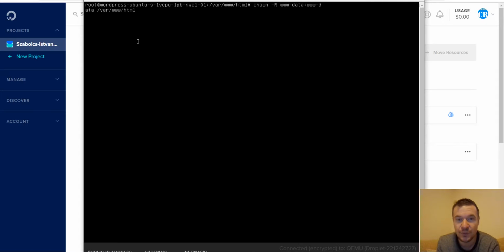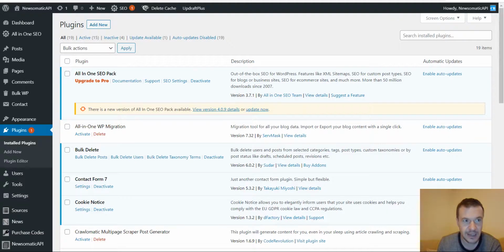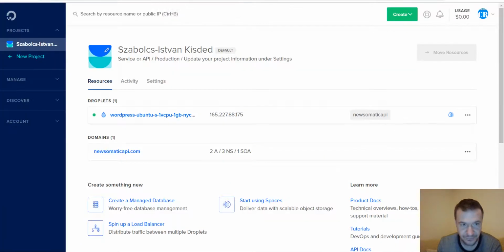Fix theme and plugin update issue on VPS hosted WordPress (DigitalOcean hosted site example)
These tips will help you to fix plugin and theme update issues on your VPS hosted servers. If you want to learn more about the fix, watch this video!

🔎 RESOURCES MENTIONED 👇
Command to enter to fix this issue ► chown -R www-data:www-data /var/www/html

🤔 ABOUT THIS VIDEO 👇
Everyone experiencing this issue should execute these command in server console:
chown -R www-data:www-data /var/www/html
If this doesn’t fix the issue you’re having, you’ve got something else wrong and bashing DO is not going to help anyone. If you want a managed server, look for hosting elsewhere. If you need help, ask someone or hire an admin that knows how to not only ‘set things up’ but knows how to secure your server as well. You’ll be glad you did. DO is not for novices, even if they have a lot of tutorials.
This command is only valid for Ubuntu Linux servers, if you have other type of server, you need to look for an alternative solution.

▶ GEAR I USE IN MY VIDEOS 👇
Microphone: Samson Go Mic (Great quality, Budget price):

To your success,
Szabi - CodeRevolution.